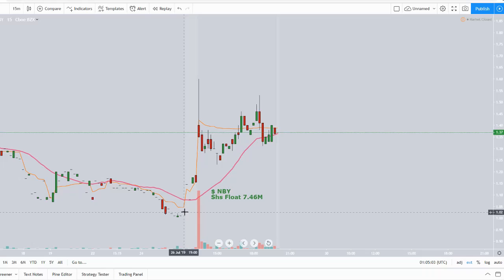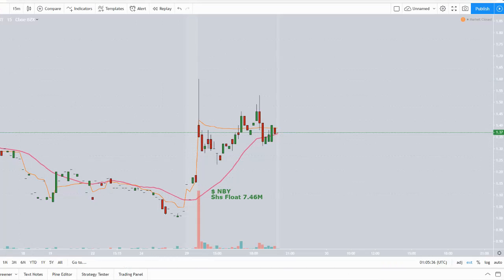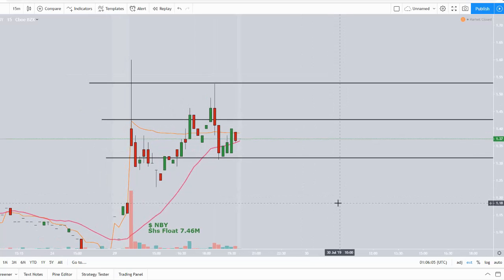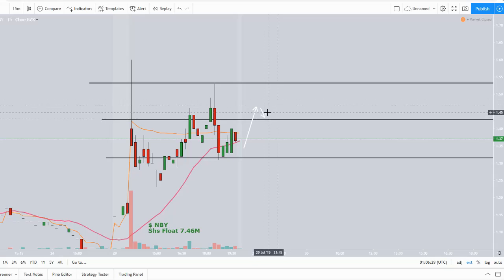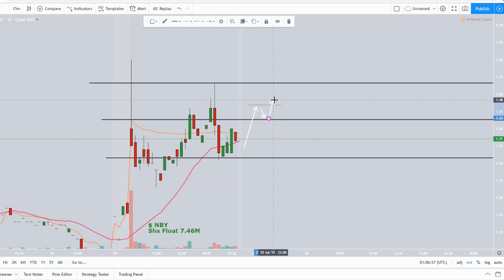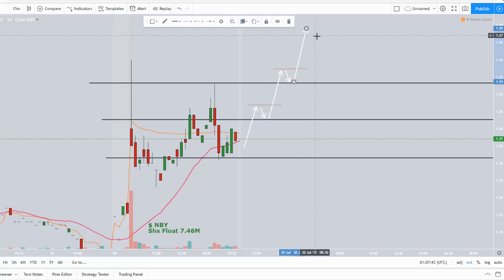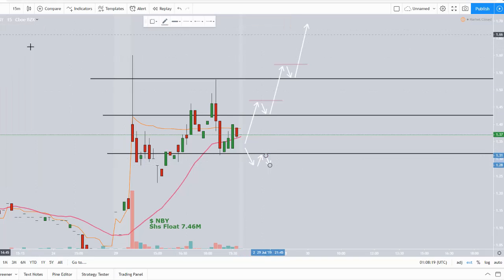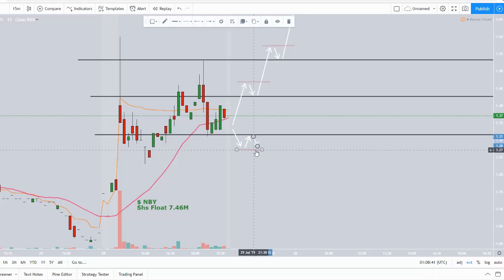NBY Stock Chart Technical Analysis 7/29/2019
📈Are you looking for the charting program used in this video?📉